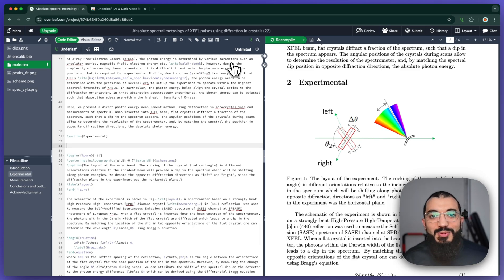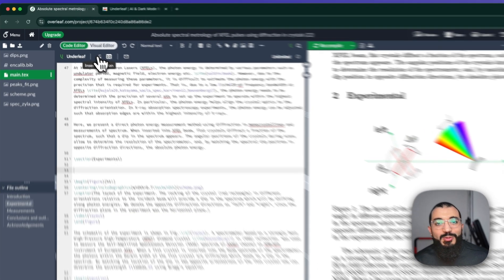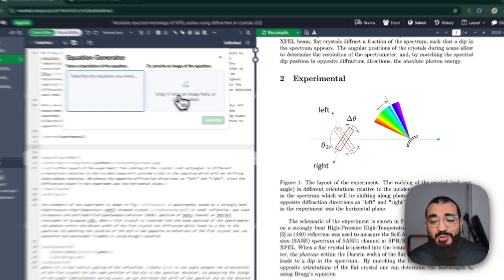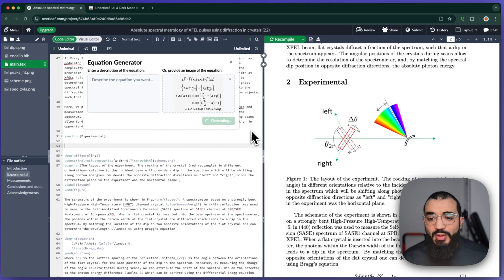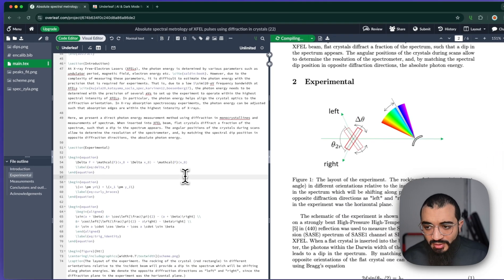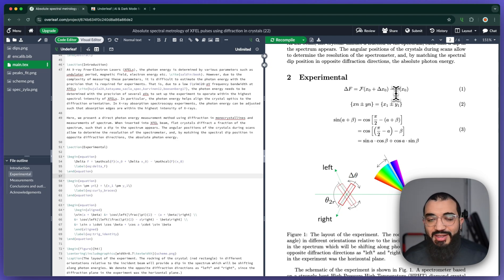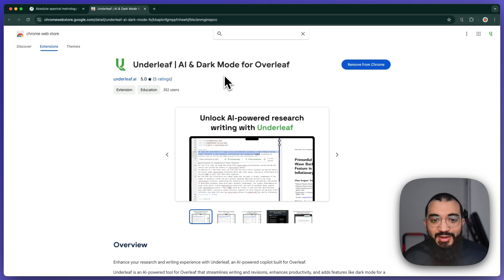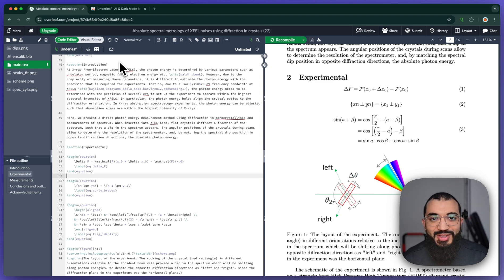Convert photos into LaTeX equations on Overleaf | Underleaf Chrome extension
The Underleaf Chrome extension converts text descriptions or images into LaTeX notation in seconds, making equation creation in Overleaf fast and easy.